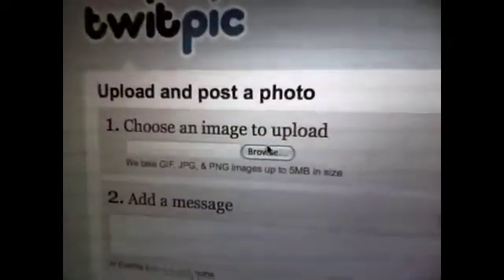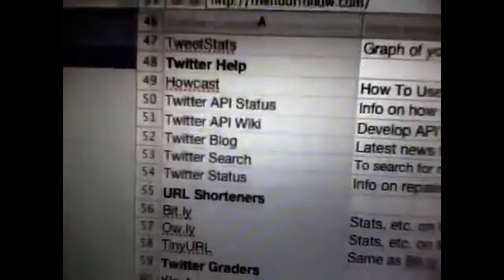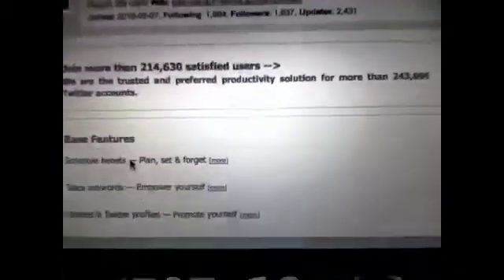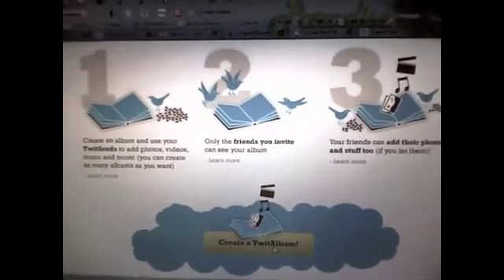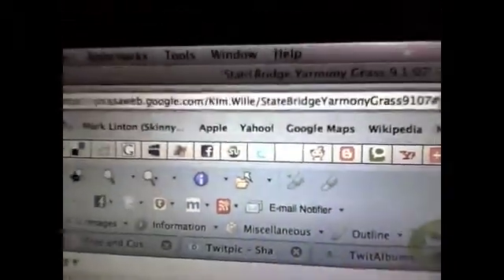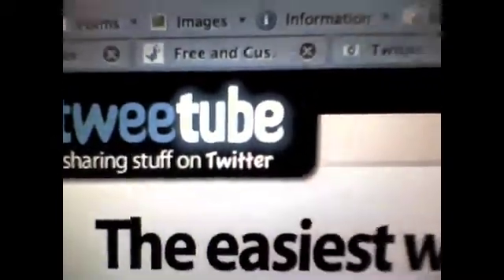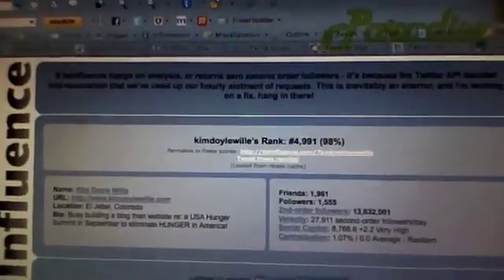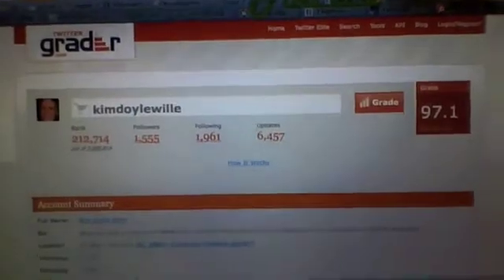RWOP Twitter Tool Box: Basic Essentials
This video contains examples of several Twitter applications to help make the Twitter experience fun and easy and provides "tools" to help the serious social media marketer.  Other videos in this series;
& resources in this series:
Twitter Tool Box & TweetDeck:

The videos & other resources may be located in the following post!

Pt. 4: (Bit.ly & shorteners) GOOD FOR FACEBOOK TOO!